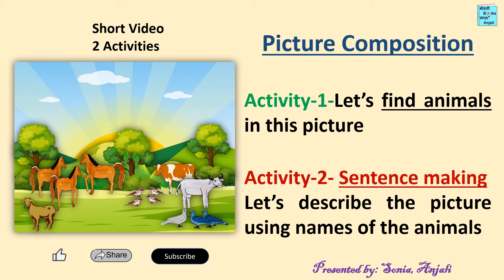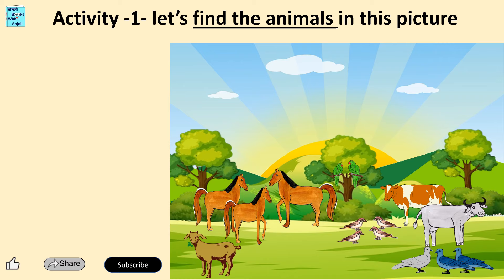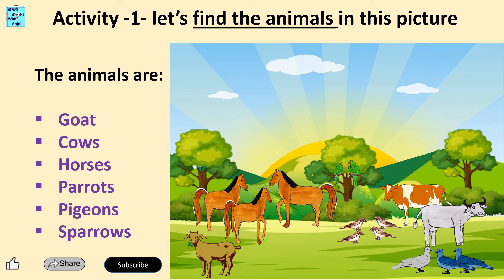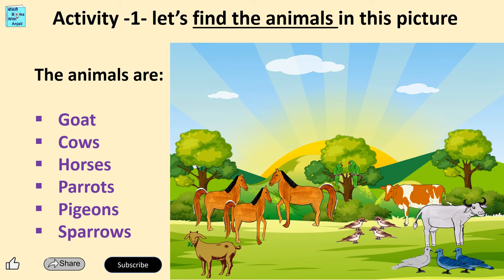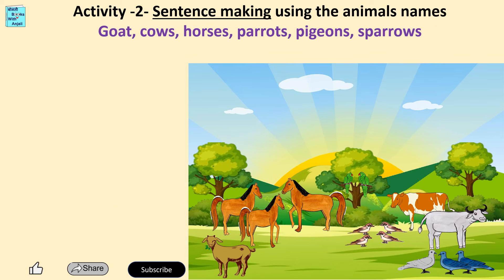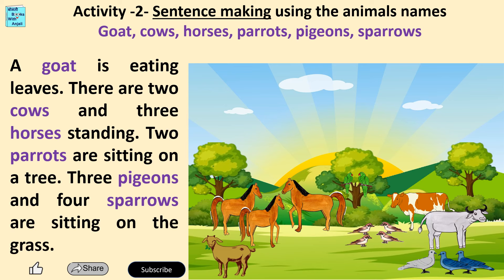Picture writing. Animals vocabulary. Make sentences story on number of animals. Picture composition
This activity helps improve learning, understanding and ability to express ourselves. English writing activity. Short activity video. Story writing on words, description in English. In this short video a, words are given along with their picture. You have to think carefully about how to tell a story/ five lines/sentences on the given words. A picture is shown based on the story to encourage children. Read-aloud stories help improve and learn the English language. These stories also help in improving spoken English. The text of the story is shown along with narration. This will help improve the spelling of the English language. This activity video of the English language is helpful in learning English, forming and making short, simple and easy sentences and the situation is based on day to day life. So this short activity video of spinning a story in English is helpful not only to kids but also to adults/elders learning the English language.
This video shows a colourful picture and children have to identify the animals shown in this picture. name the animals and then use these animals to make sentences based on the picture. Thus this video serves many purposes and is a wholesome and good activity for kids where they not only learn communication expression but also sentence-making English grammar and vocabulary and learn making sentences using the given words. Part 15 Picture writing. Animals English vocabulary revision. Make sentences on number of animals. story on words, Story on words in English, story on magic words, lines on number of animals, sentence making, sentence making in English, sentence making activity, write lines in English, number of animals activity, number of animals, English words on number of animals, revision activity video, farm scene description, description of farm, describing the number of animals, describe a farm. This video is related to the phrases like picture description in english, Picture comprehension, Picture composition for class 5, picture composition in english, picture composition for class 4, how to write picture composition, picture guided composition, picture composition for class 1, picture composition for class 3, picture composition for class 2, picture composition class 1, picture composition writing, picture composition in english, picture description in english, picture composition, picture composition writing, paragraph writing, story in english, picture description, picture writing in english, picture story writing, picture story, english picture.Picture Composition. Activity-1-Let’s find animals in this picture. Activity-2- Sentence making. Let’s describe the picture using names of the animals. Activity -1- let’s find the animals in this picture. The animals are: Goat, Cows, Horses, Parrots, Pigeons, Sparrows. Activity -2- Sentence making using the animals names- Goat, cows, horses, parrots, pigeons, sparrows. A goat is eating leaves. There are two cows and three horses standing. Two parrots are sitting on a tree. Three pigeons and four sparrows are sitting on the grass.